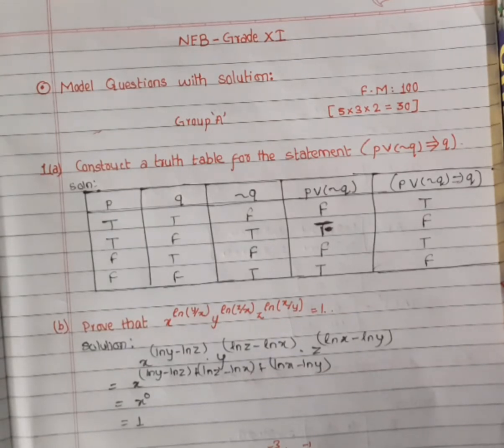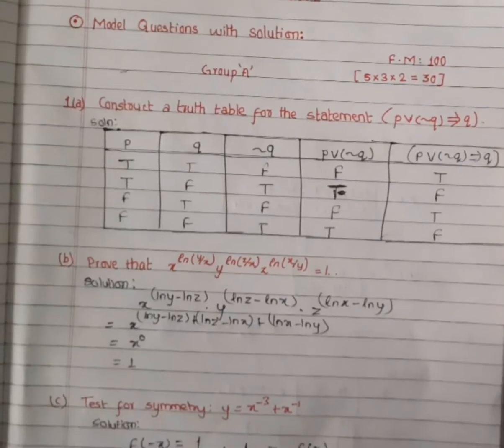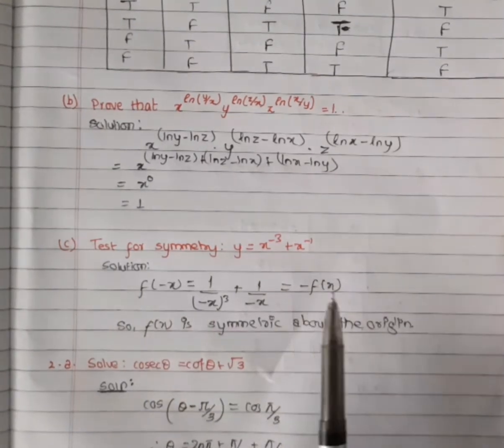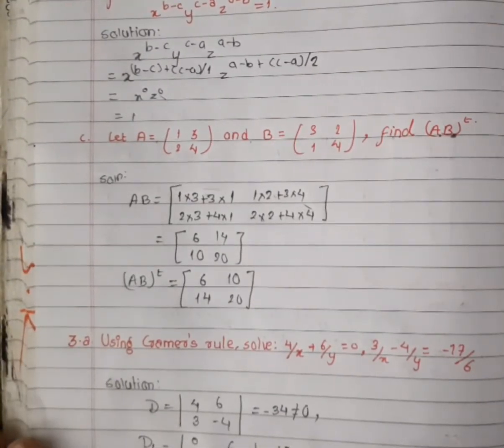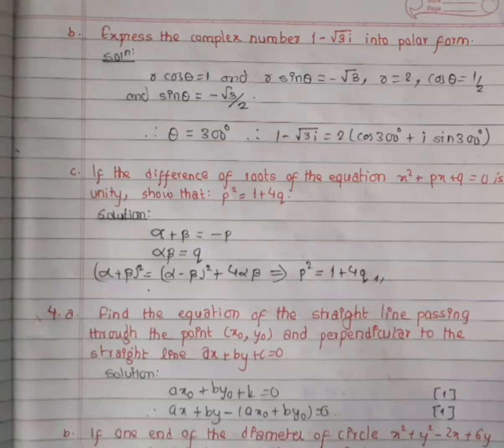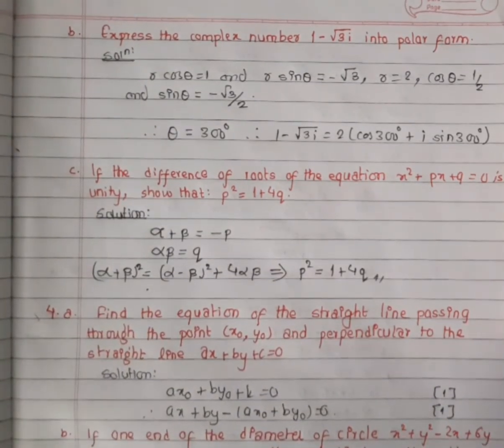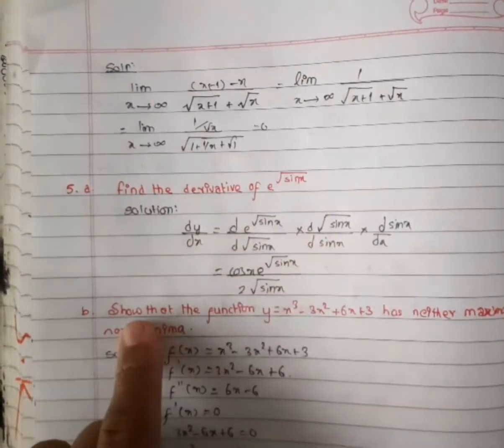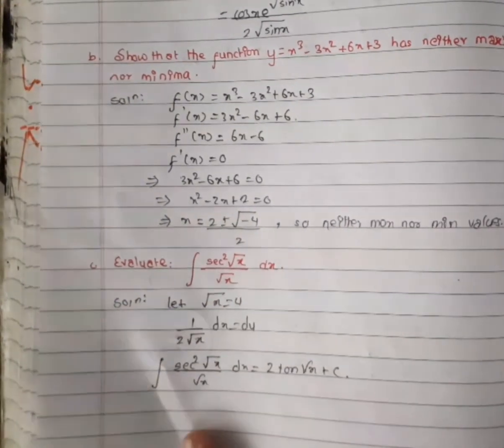NEB Class 11 Mathematicians model solutions(Group A)